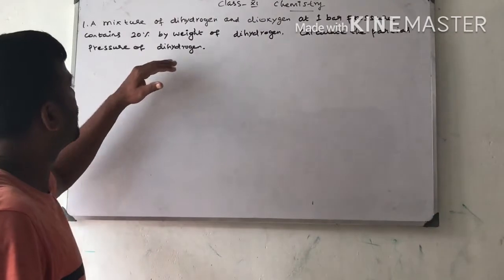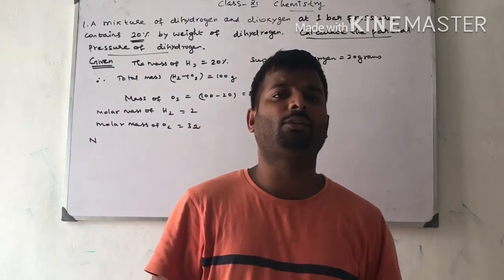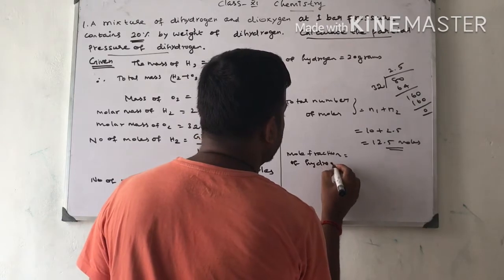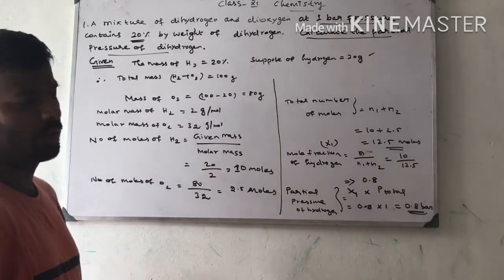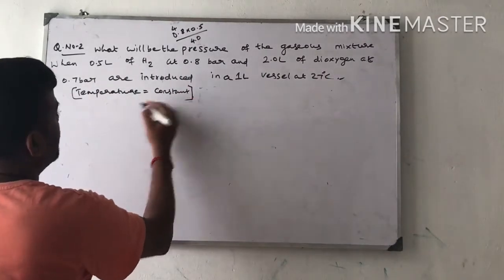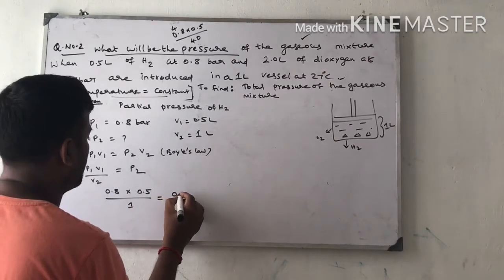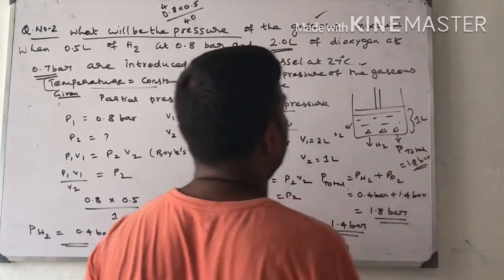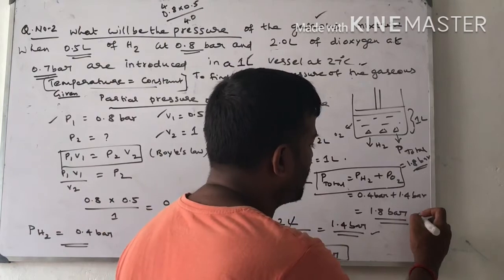Numericals Dalton's law